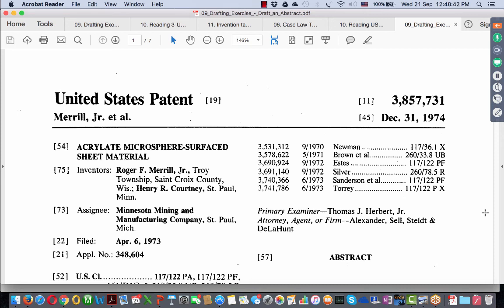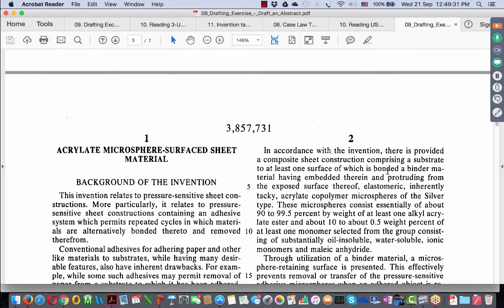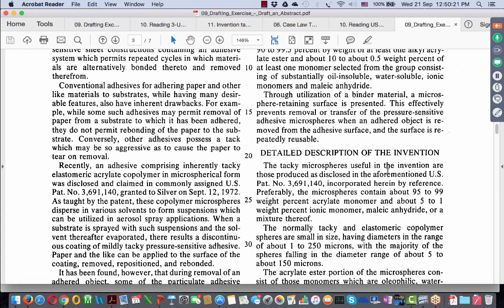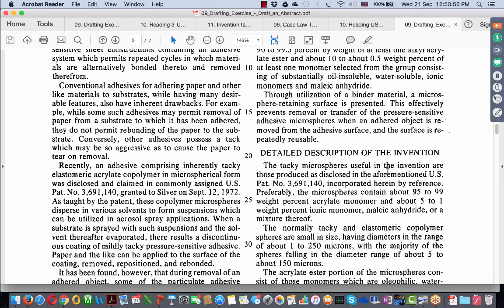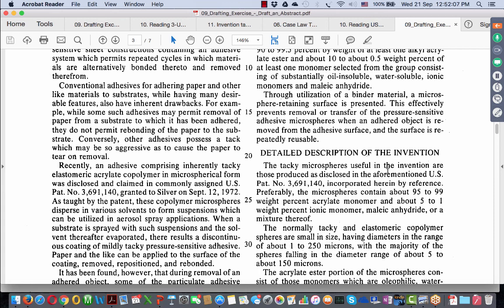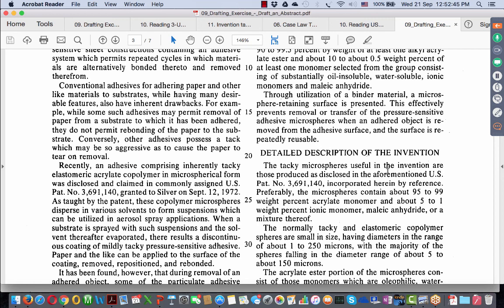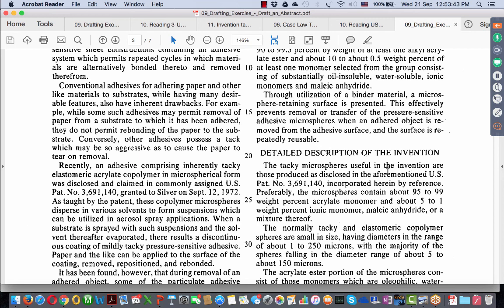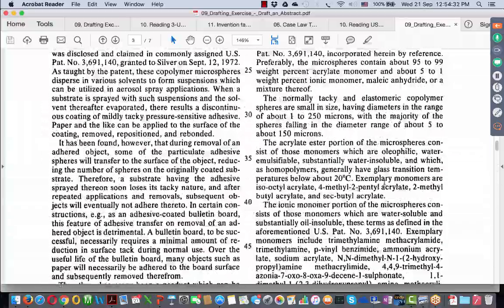Patent Drafting: Abstract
A short lecture on how to draft an abstract for a patent specification. This lecture includes instructions on what are the requirements of an abstract and an exercise for drafting an abstract.